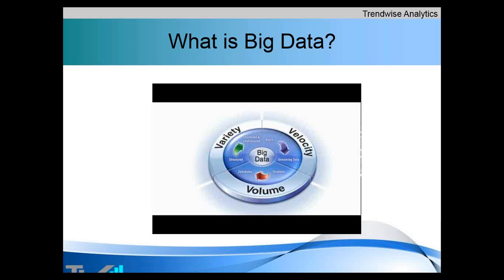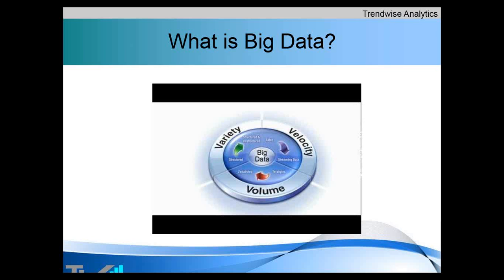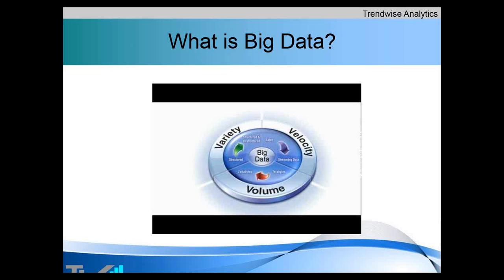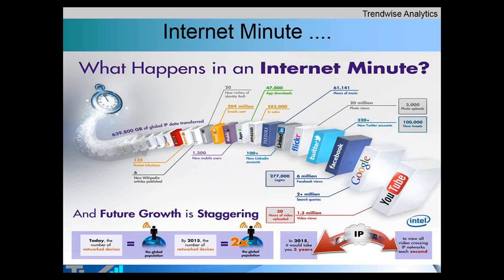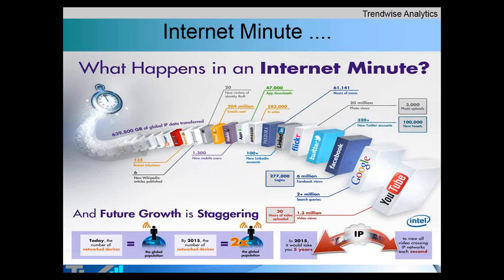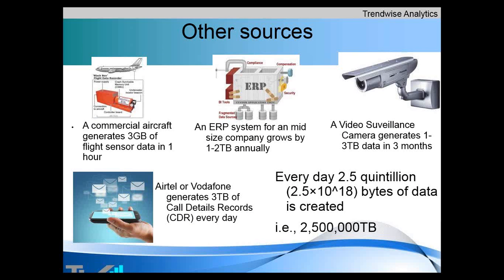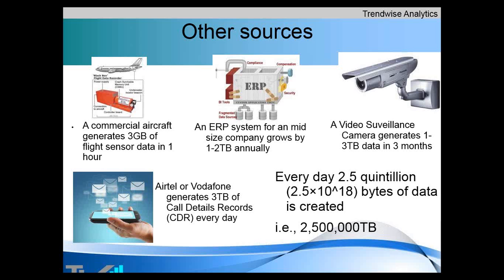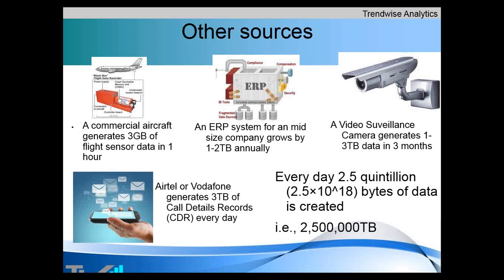Copy of Big Data and Social Media Analytics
Big Data is the latest buzzword and is the new poster child of the IT industry globally. Free availability of this software in the form of open source and the growing demand to analyze the large amounts of freely available data from the web is making it possible for everyone to learn about it and make use of it. According to some analysts the Big Data industry is expected to grow to almost USD 50 billion by the end of 2015 which translates to about 40% growth rate. This session provides an introduction to Big Data followed by Social Media Analytics. Social Media Analytics is one of the most common uses cases of Big Data. We will talk about the various techniques and tools available for Social Media analytics.